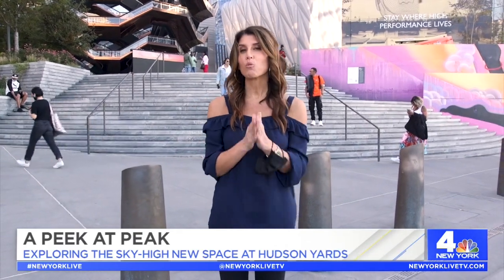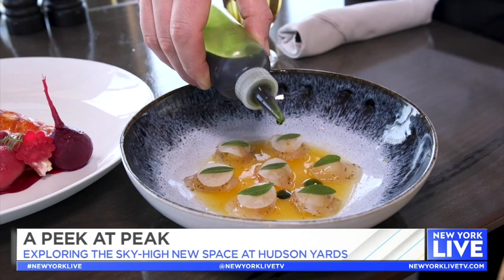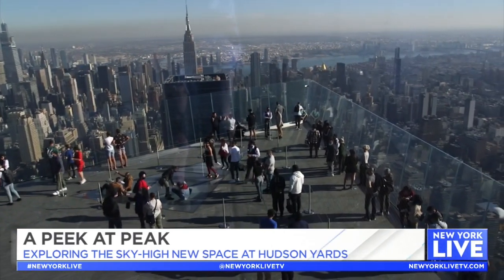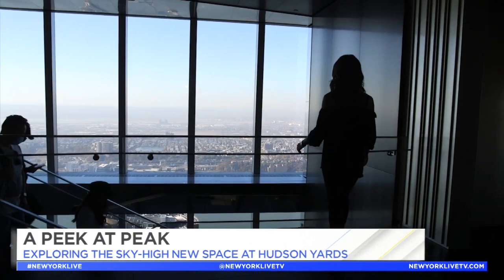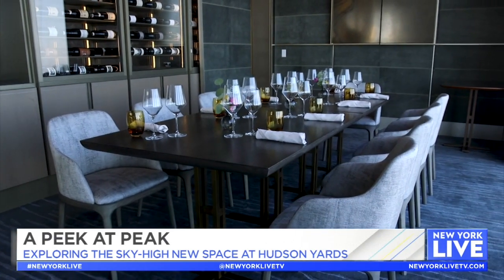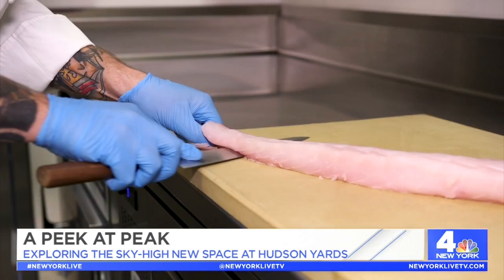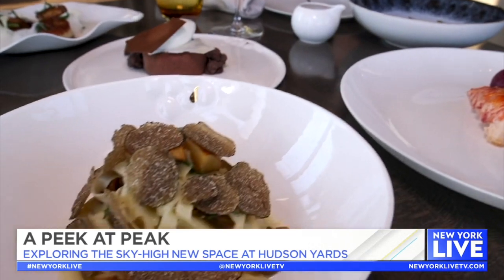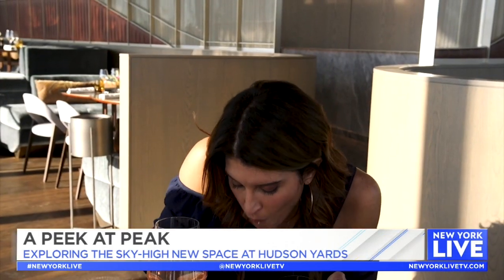A Peek at Peak | New York Live TV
Lauren Scala visits the sky-high restaurant Peak at Hudson Yards.